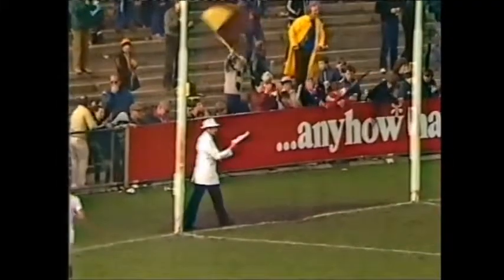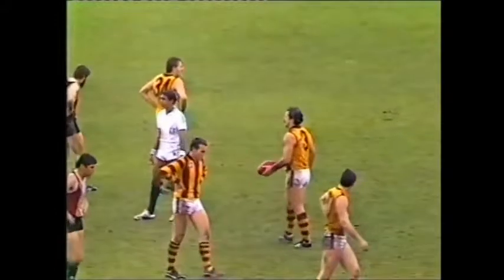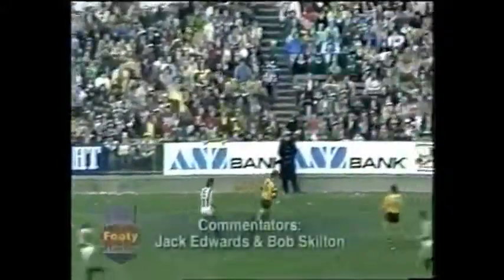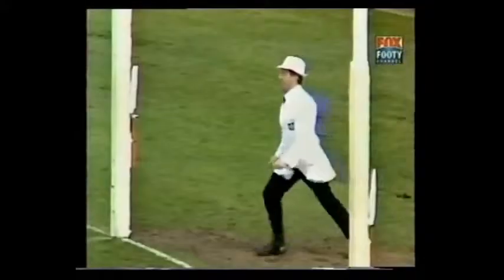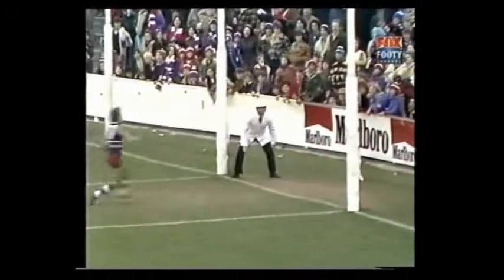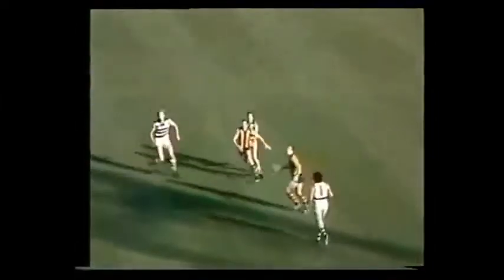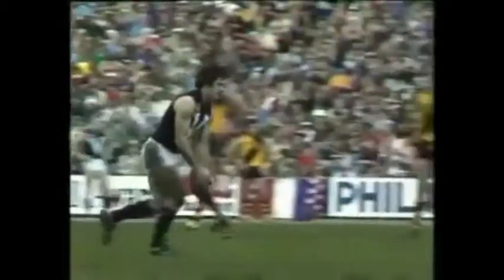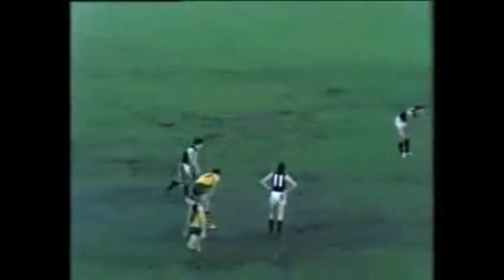Leigh Matthews - Part 1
Some random footage of Leigh Matthews.